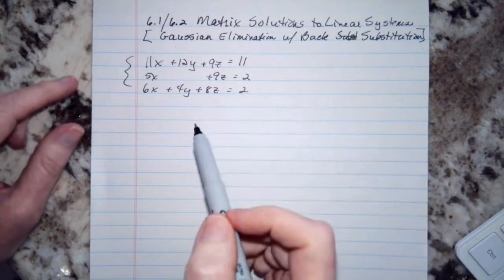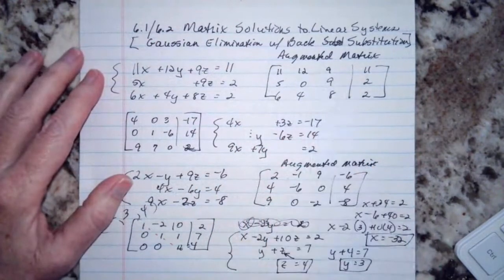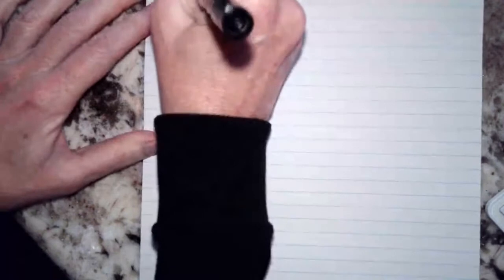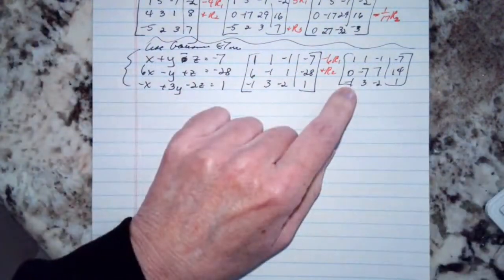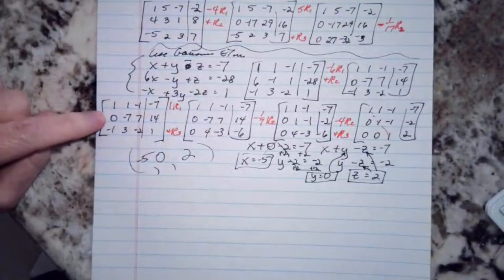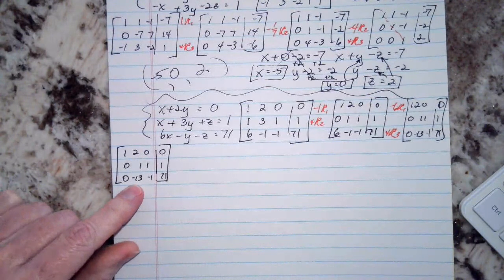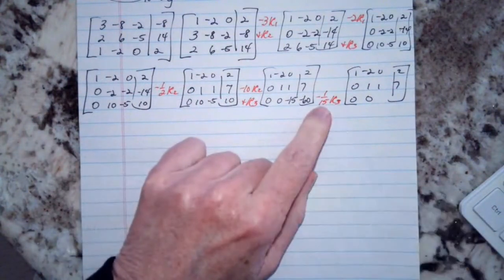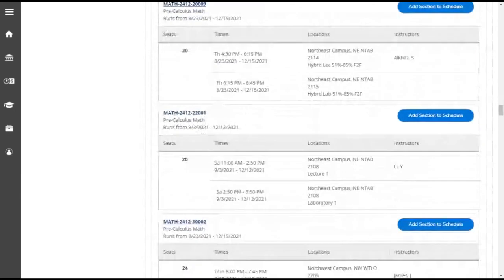6 1and 6 2